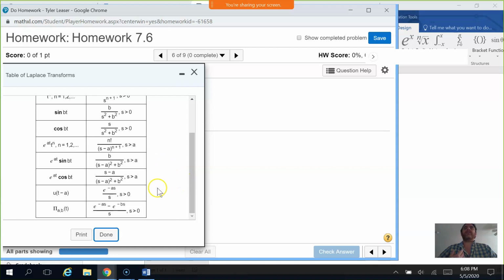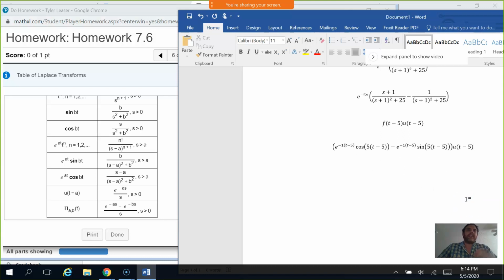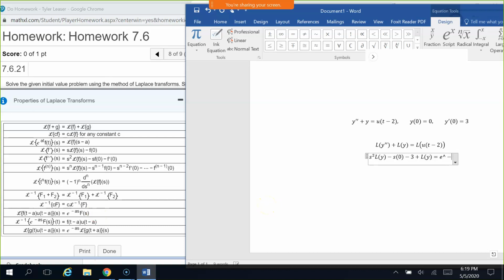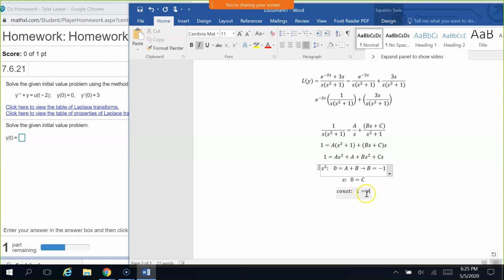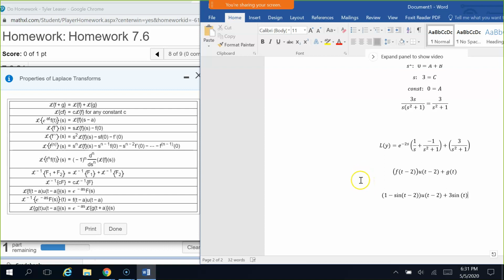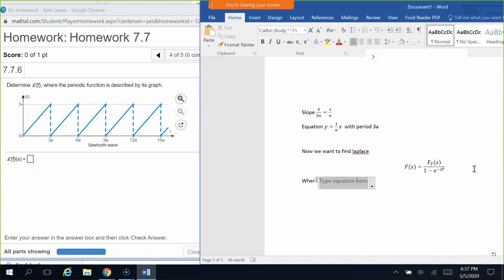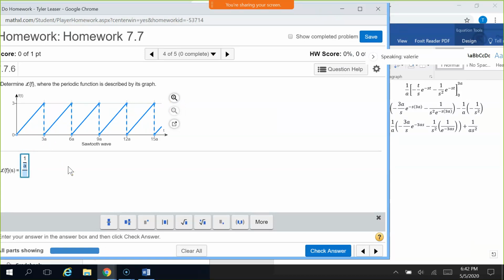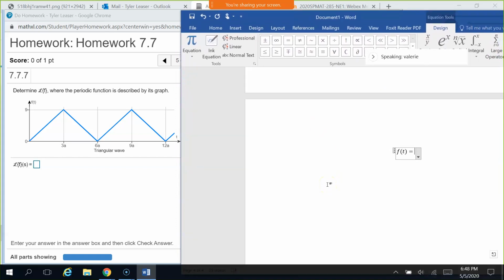mat 285 5/5 meeting